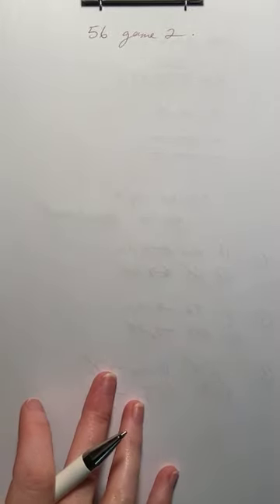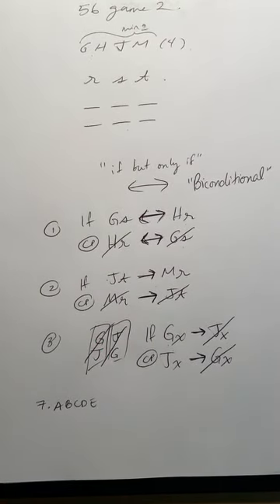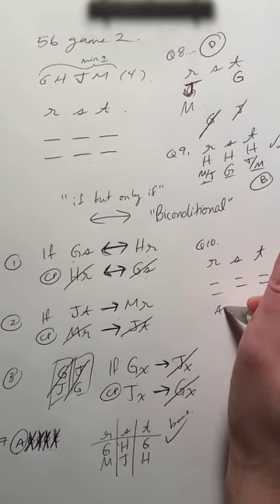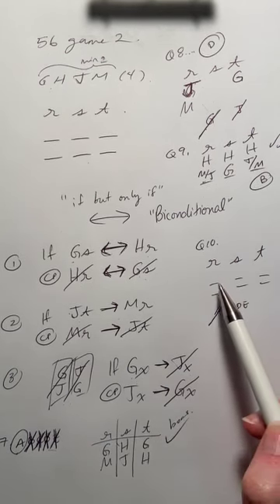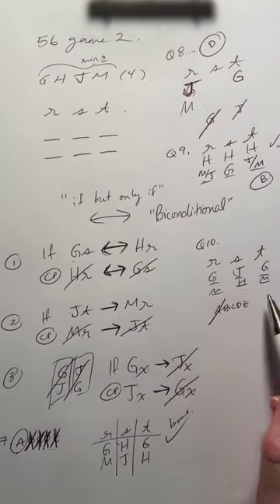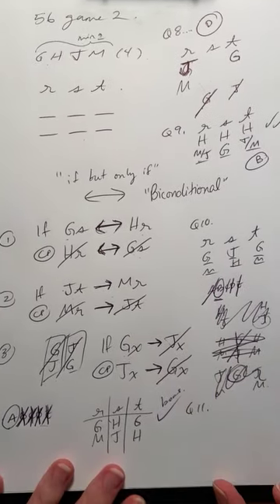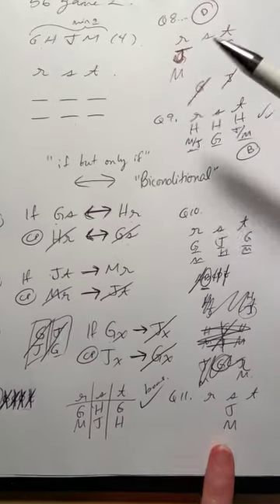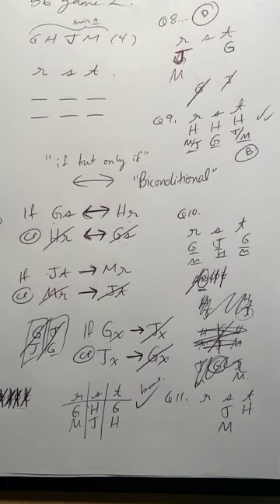LSAT 56 game 2 questions